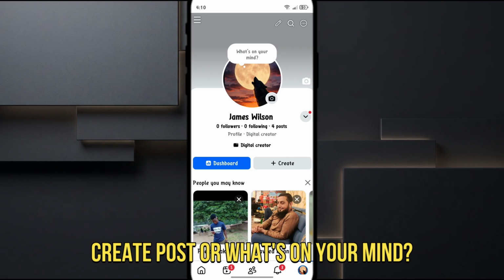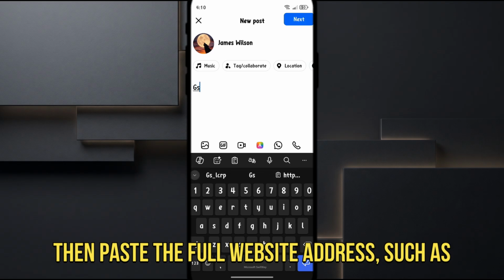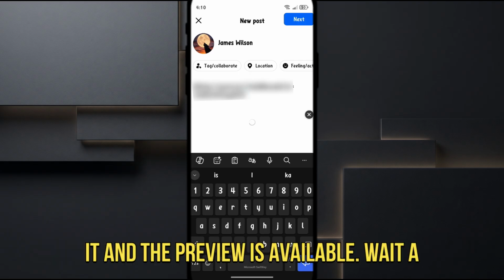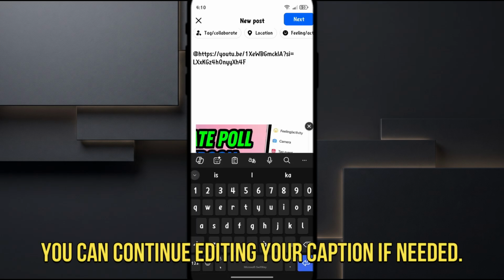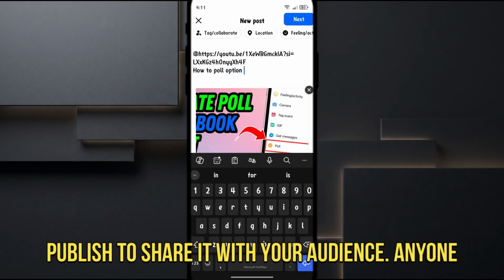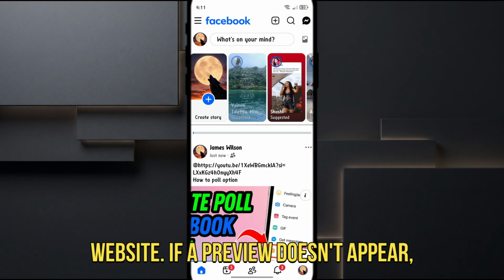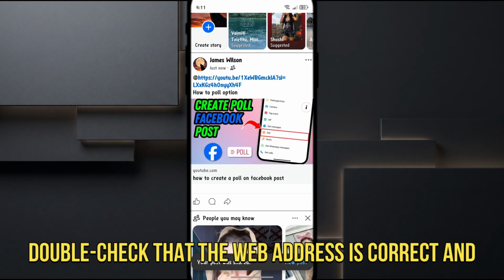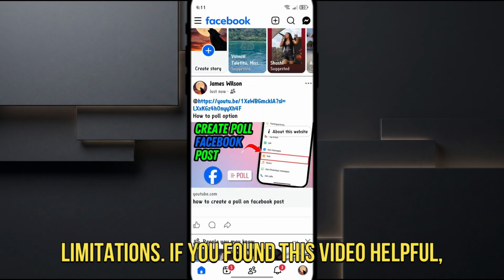How to Add Clickable Link on Facebook Post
How to Add Clickable Link on Facebook Post explains how to share a clickable link in a Facebook post using the latest Facebook app and desktop version. Learn how to paste a website URL, create a preview, edit your post, and make your links easy for others to open and visit with this step-by-step Facebook tutorial.